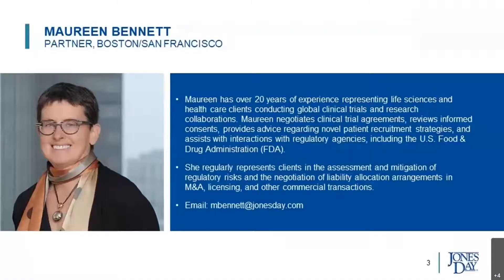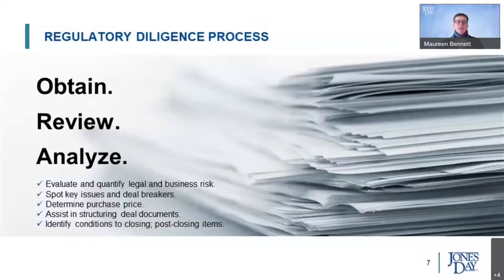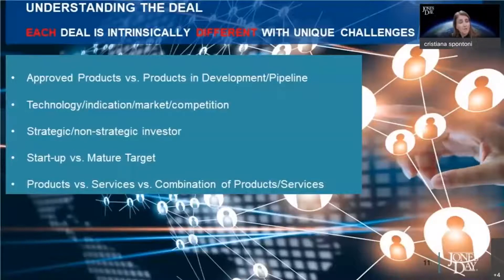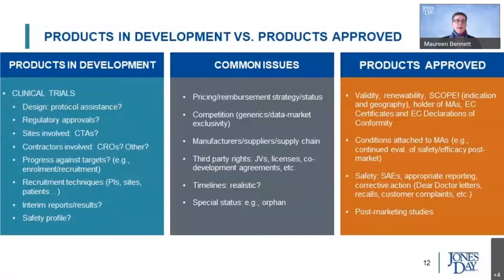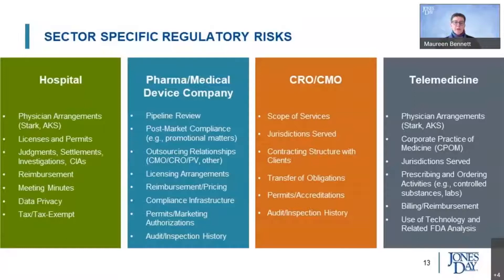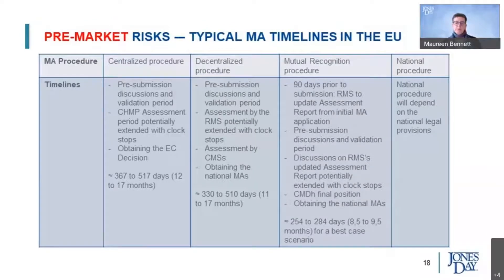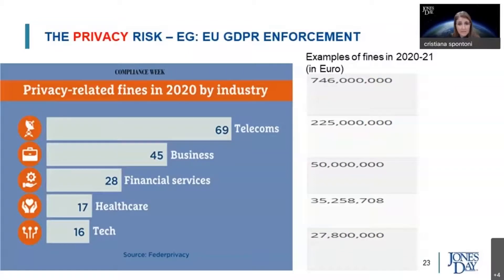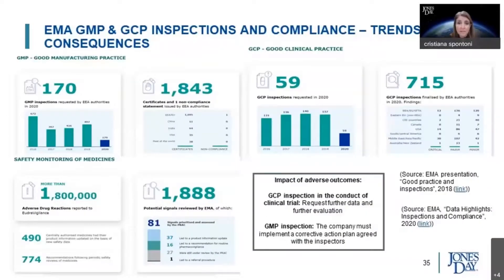Doing a Global Deal: The Regulatory Dimension